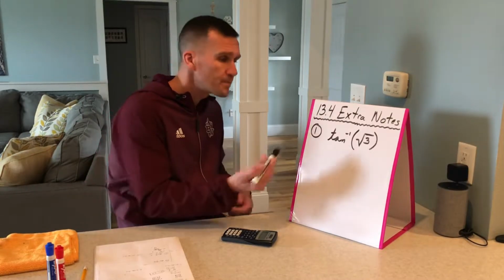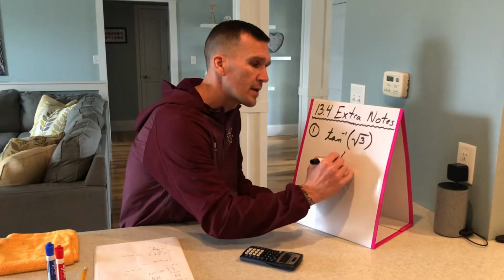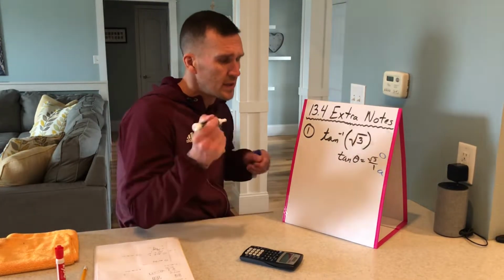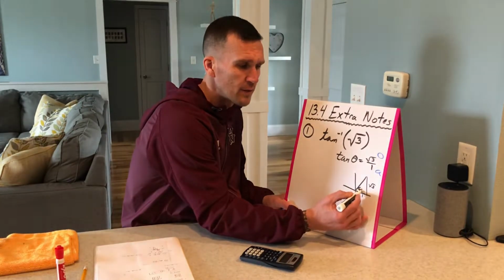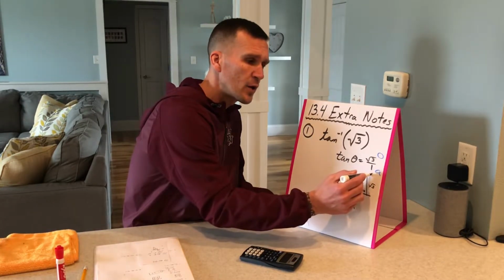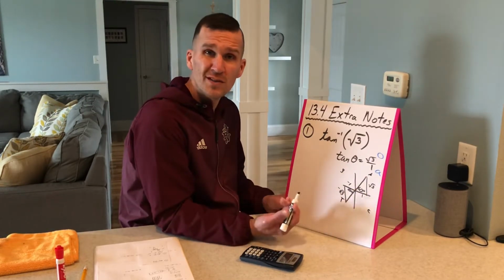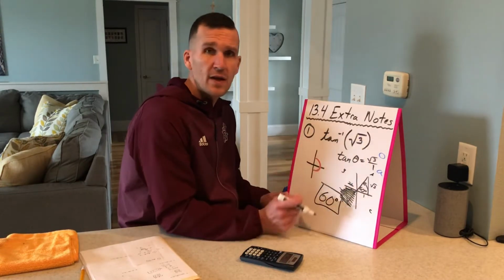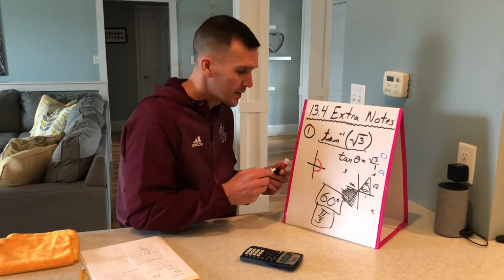13.4 Inverse Trig Extra Examples Part 1